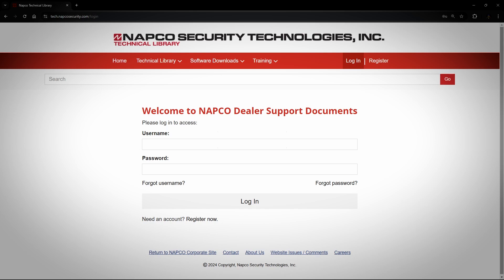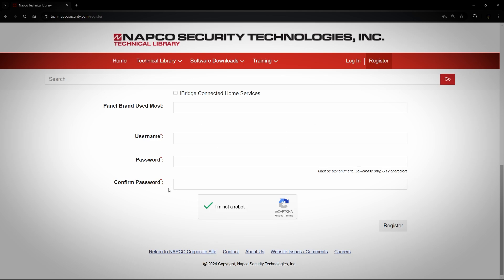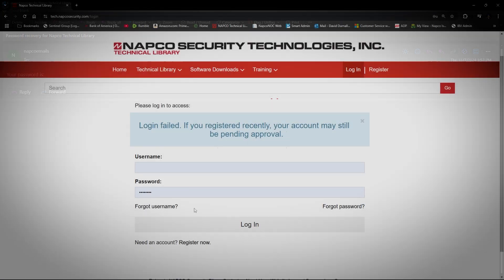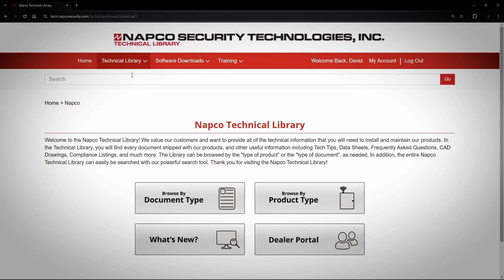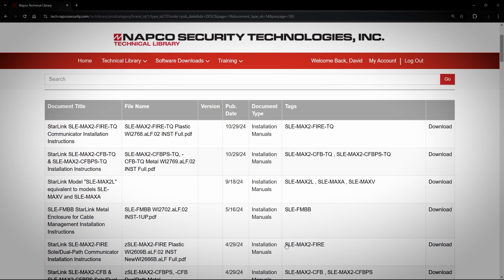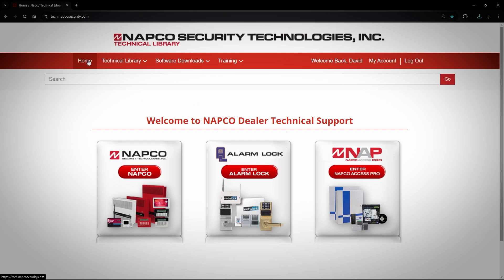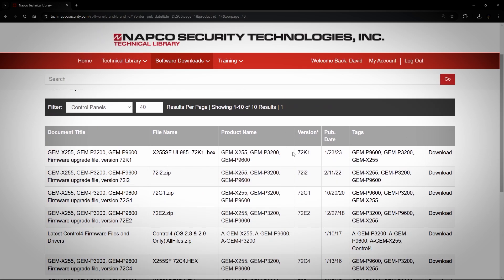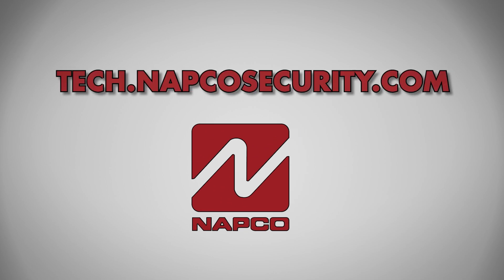How to use the NAPCO Technical Library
The NAPCO Technical Library is where we keep all of our NAPCO, Alarm Lock and Napco Access Pro (NAP) manuals, Tech Tips, Videos and other documentation.  Registration is required.